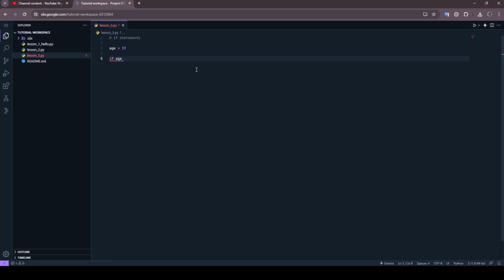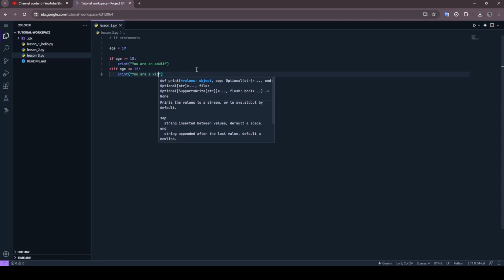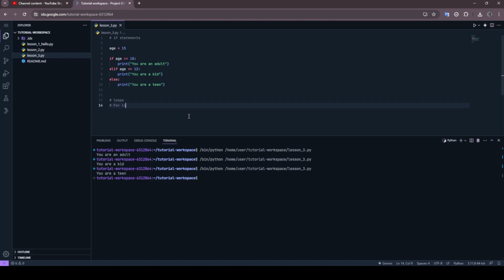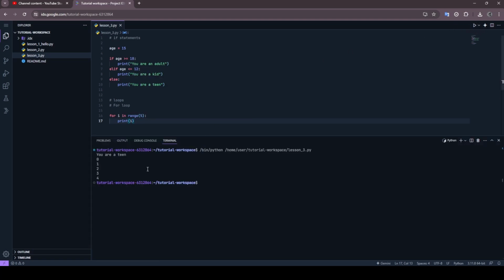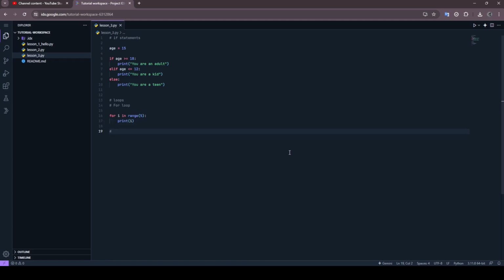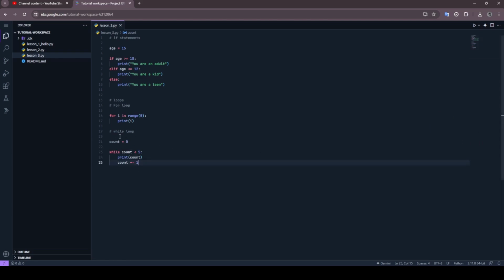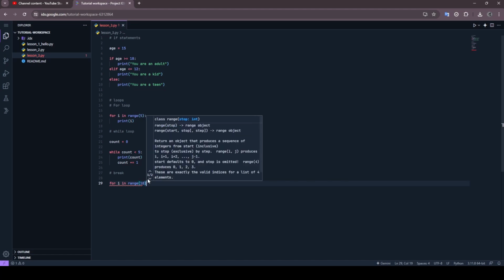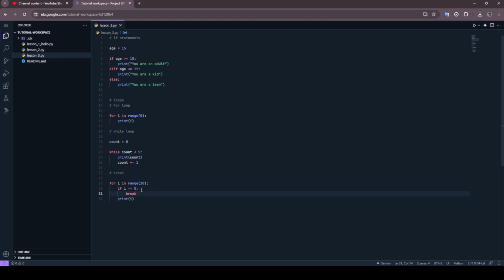Python Lesson 3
Welcome to the exciting world of Python programming!

This beginner-friendly tutorial takes you through the essential control structures in Python, including if statements and loops. Understanding these concepts is crucial for creating dynamic and efficient programs.

We'll use the cloud-based IDE, Google Project IDX, to write and run our code.

By the end of this lesson, you'll have a solid grasp of Python's control structures and be ready to tackle more advanced programming challenges.